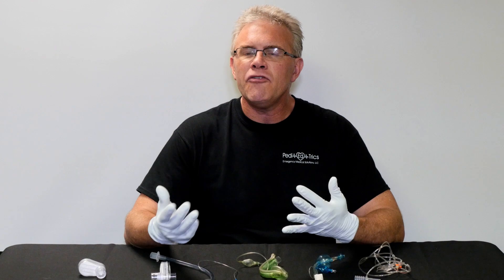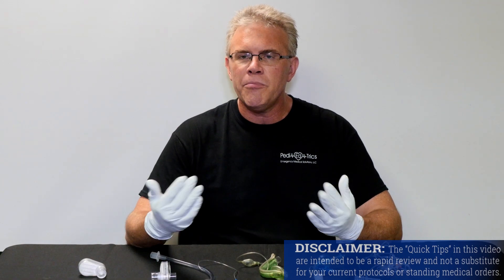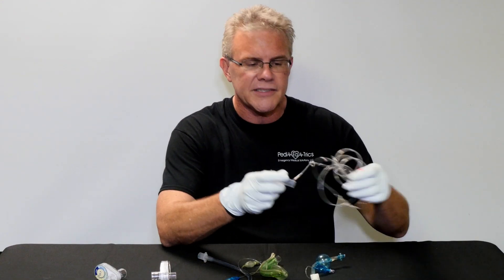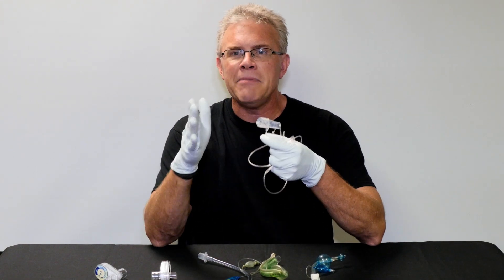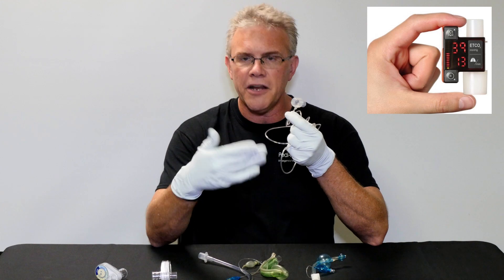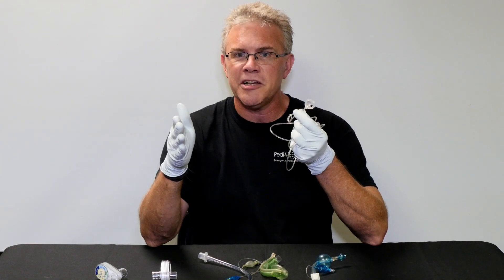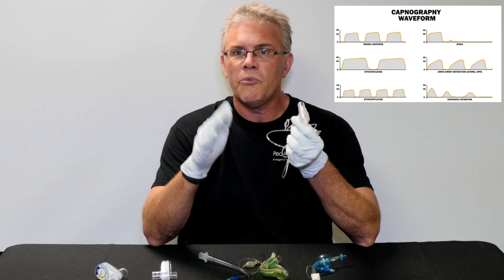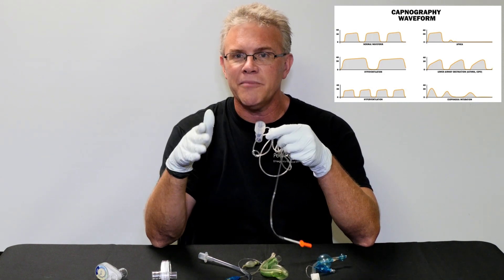Pediatric Capnography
Whether it’s an endotracheal tube, King airway, laryngeal mask airway, or i-gel, to ensure it’s in the right spot and working… No trace, wrong place!